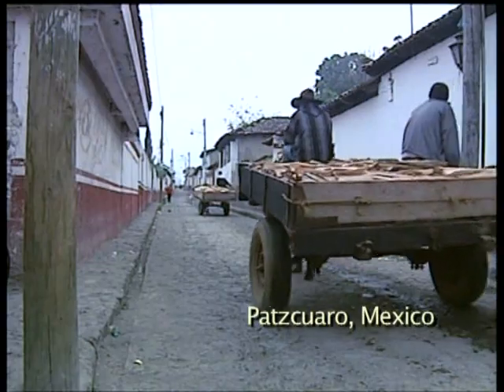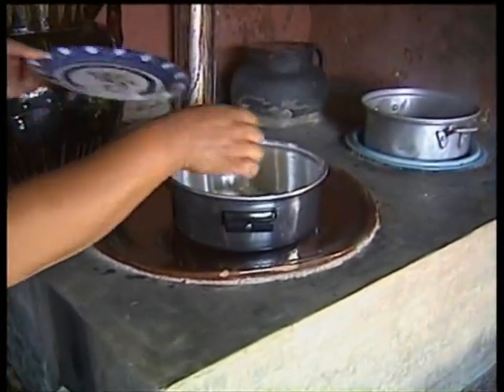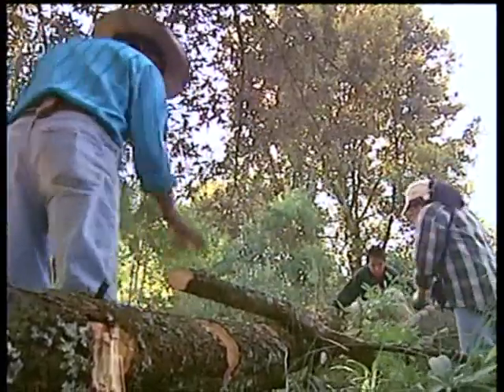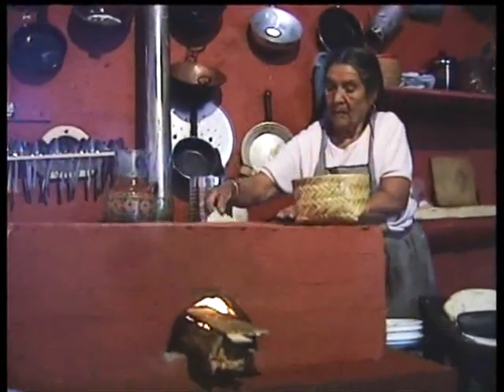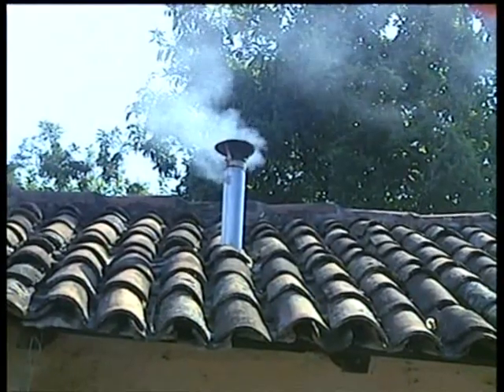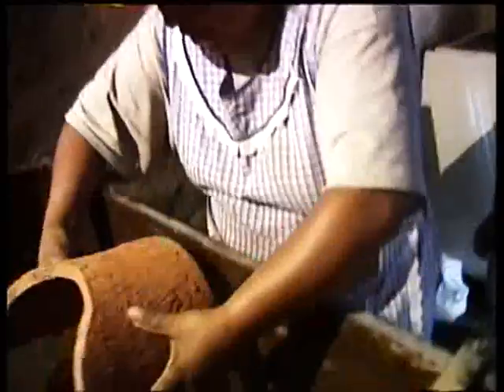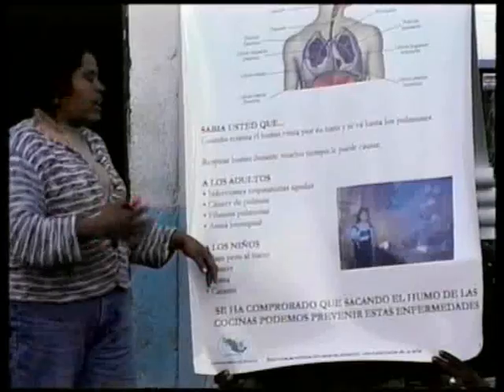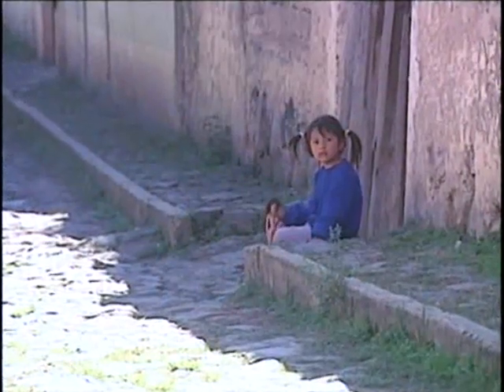GIRA, Mexico, Fuel efficient stoves - Ashden Award winner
GIRA won an Ashden Award for Sustainable Energy in 2006.

The Grupo Interdisciplinario de Tecnología Rural Apropiada (GIRA) has developed the 'Patsari' stove for making tortillas and general household cooking, and has measured significant improvements in the health of women who use the stoves as well as reductions in air pollution and wood use.

About 95% of rural Mexican households cook with wood on open fires. Although this is bad for their health and uses unsustainable wood resources, the majority cannot afford to change to cleaner liquefied petroleum gas (LPG), even though the government encourages this. This situation is especially acute among poor indigenous people in the Central Mexican Highlands, where thousands of micro-enterprises run by women sell hand-made tortillas cooked over open fires for long hours each day.

GIRA started a stove programme to improve the health and security of households, bring new opportunities for small businesses, and improve the supply of wood. The Patsari stove, developed through a participatory approach involving stove-users, is an improvement on the 'Lorena' design with a more efficient combustion chamber and made of more durable materials, including a prefabricated metal chimney and hotplates. GIRA has shown that respiratory disease decreases by 30% and eye infections by 50% in women who use the Patsari stove rather than an open fire, thanks to 70% reduction in indoor air pollution. Fuelwood use is halved. Users greatly appreciate having cleaner, smoke-free kitchens.